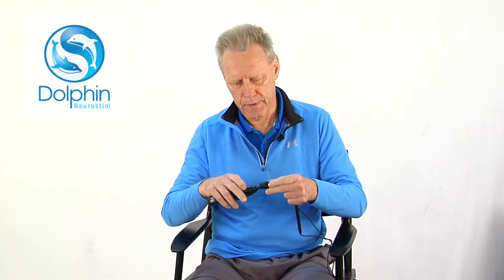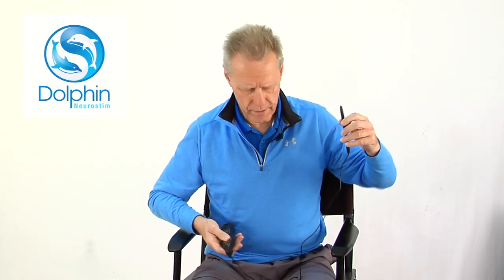Dolphin Neurostim OTC - Chronic Joint Pain